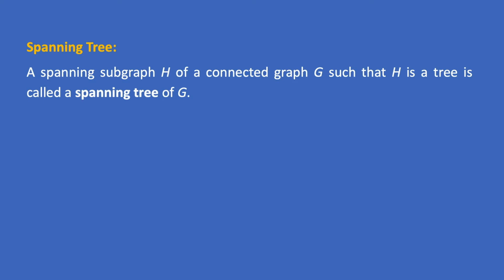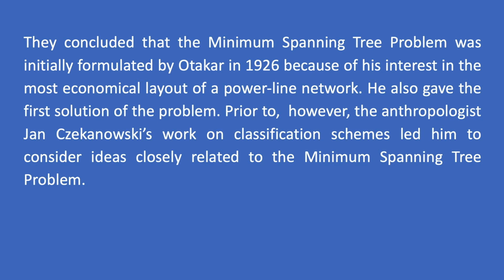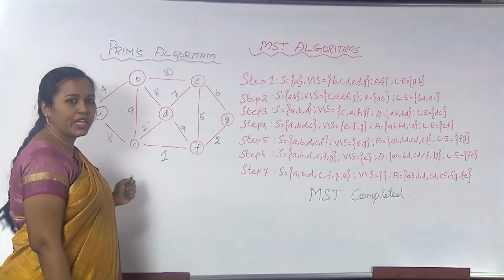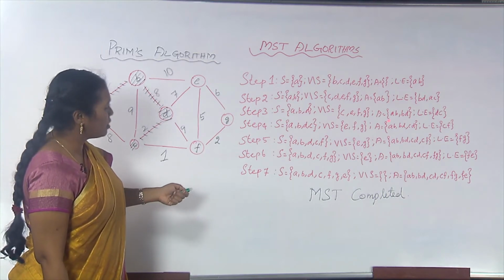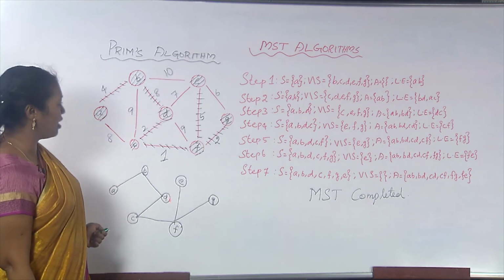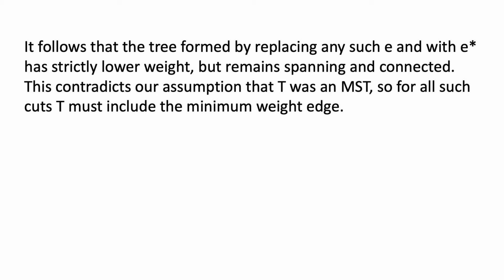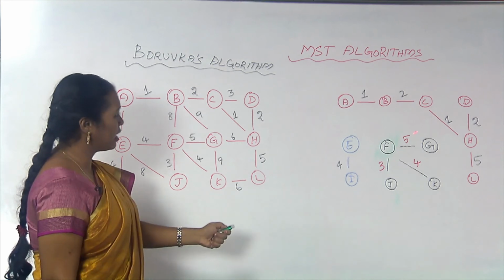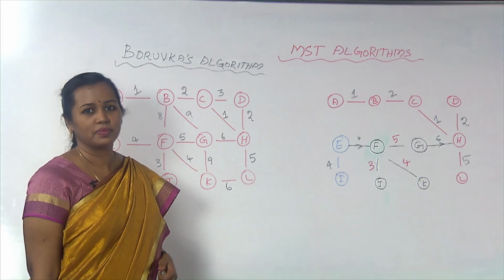20 Minimum spanning tree algorithms